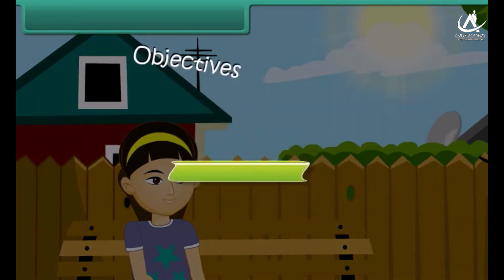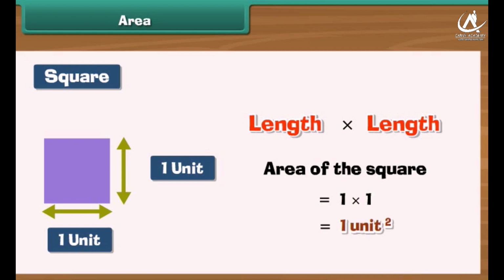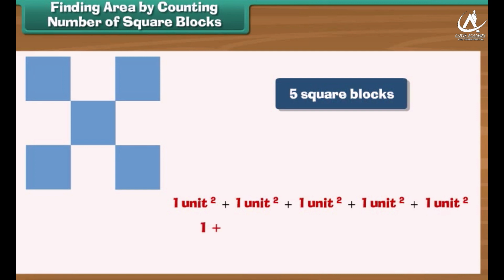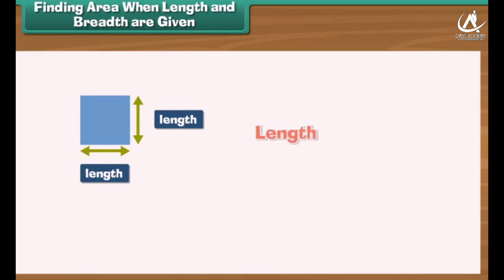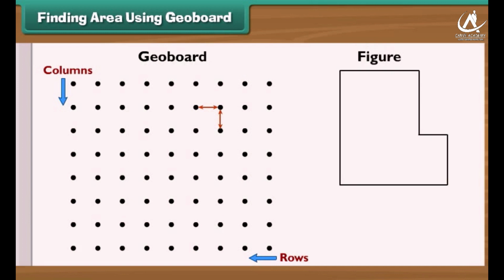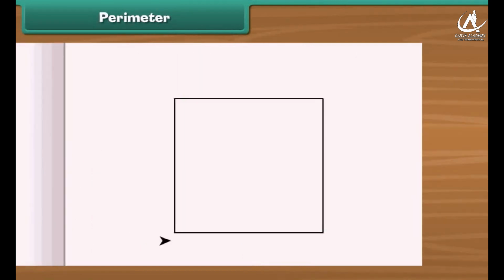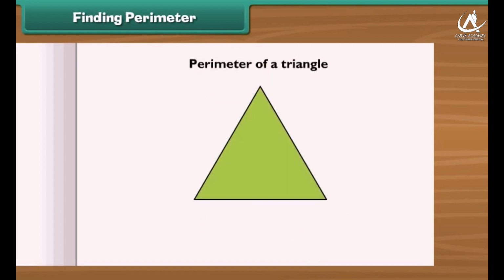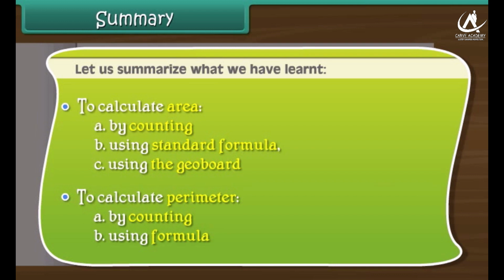Areas and Perimeter, Class-4th, Subject-Math, In English